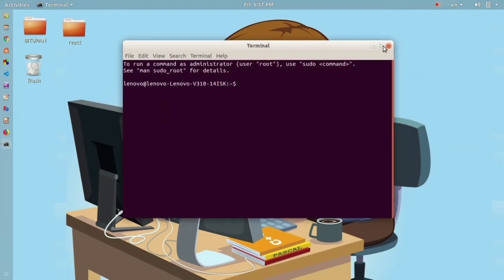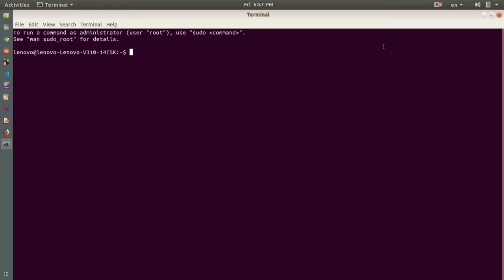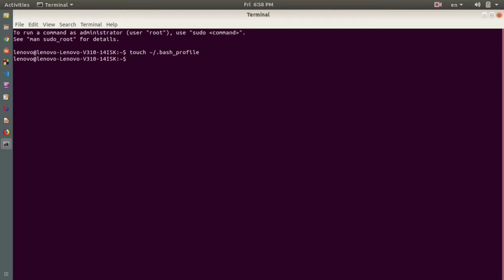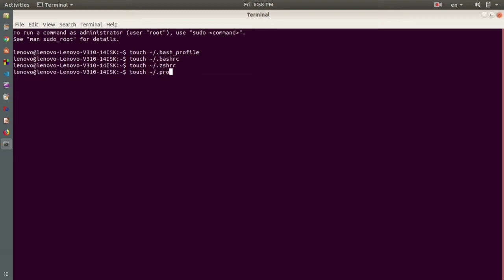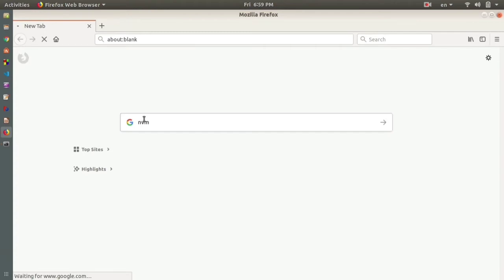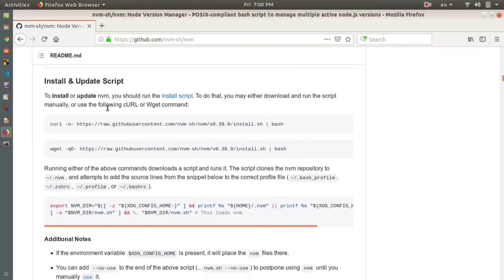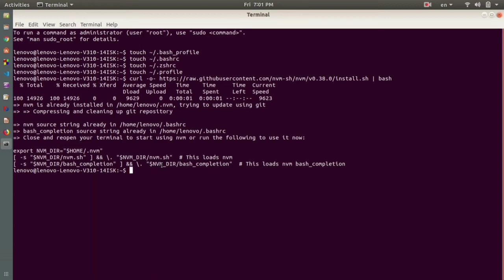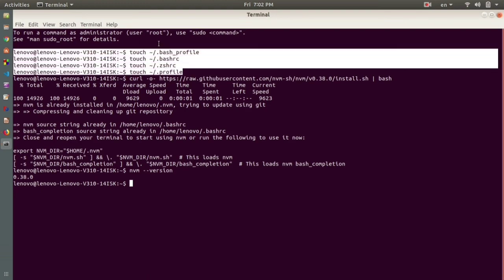Installing NVM on Linux | Steps Shown | Node Version Manager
nvm is a version manager for node.js, Using the NVM tool makes it easier to install and manage multiple versions of Node.js on a single local environment.

Commands to create the files -
touch ~/.bash_profile
touch ~/.bashrc
touch ~/.zshrc
touch ~/.profile